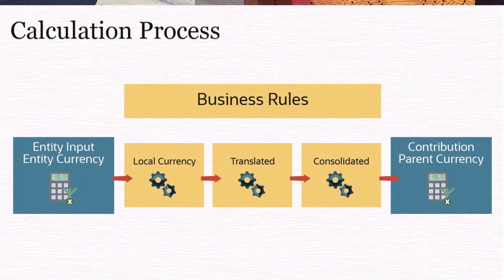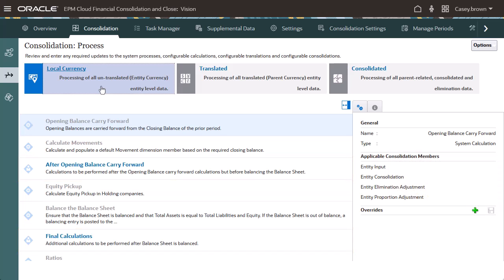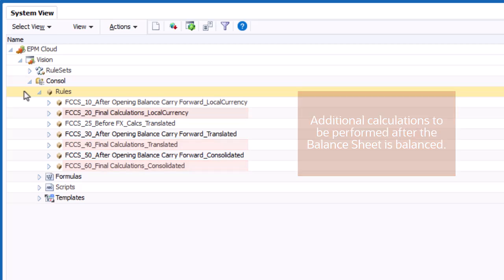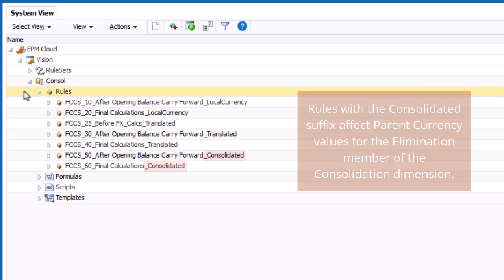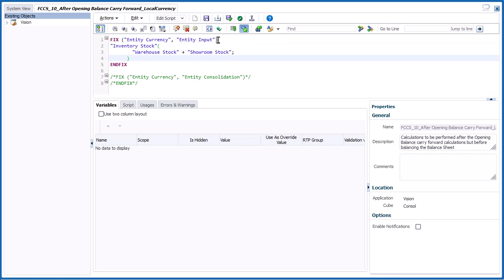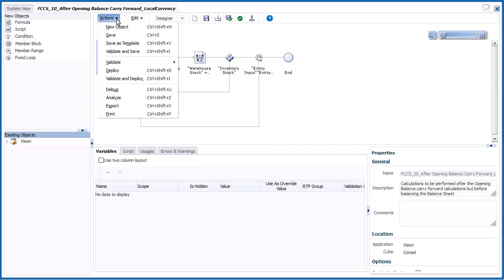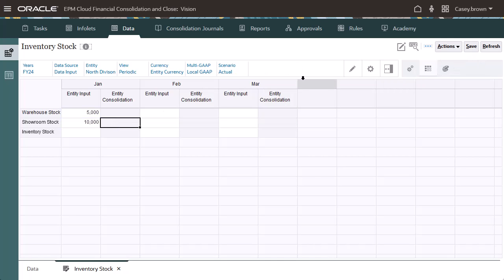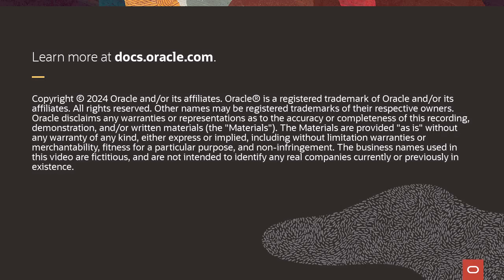Configuring Calculations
This tutorial shows you how to configure calculations in Financial Consolidation and Close. You learn how to use Essbase calculation script in Calculation Manager to create and edit custom calculations for configurable rules, and then validate and deploy the rules.

Chapters:
0:00 Intro
0:15 Overview: Consolidation Process Standard Rules
0:44 Opening Configurable Calculation Rules in Calculation Manager
1:00 Overview: Configurable Calculation Rules
1:55 Editing Configurable Calculation Rules
3:05 Validating Configurable Calculation Rules
3:20 Deploying Configurable Calculation Rules
3:38 Using a Form to Verify Configurable Calculation Rules
4:06 Using Job Status to Verify Configurable Calculation Rules